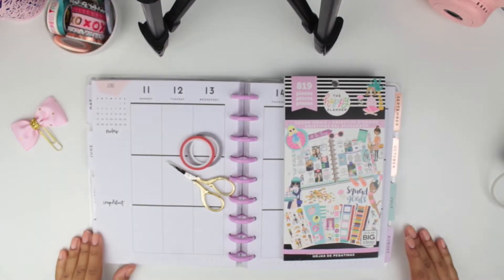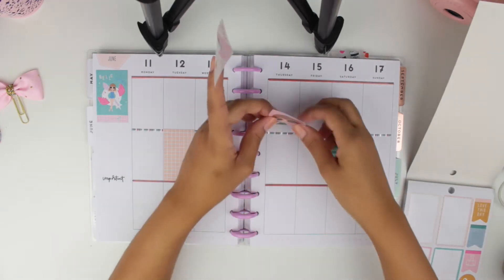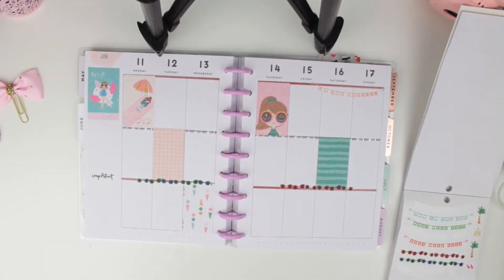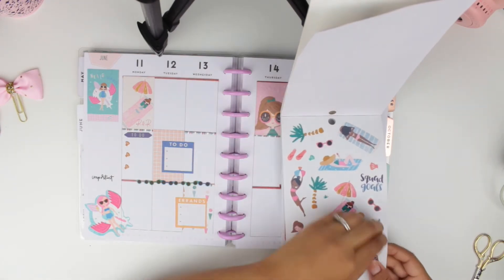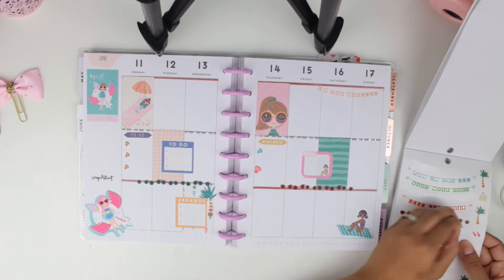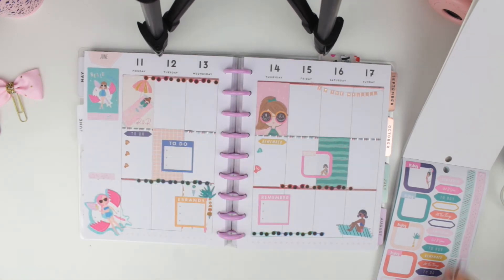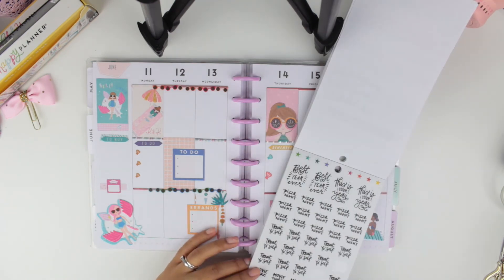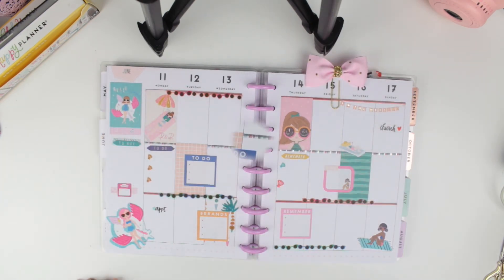Plan with me| The Happy Planner (No Etsy Kit) Squad Goals!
I'm back for a plan with me, I hope you enjoy watching this one and get some planner inspiration. God Bless
xoxo
Lesly

"If you seek me early and diligently, you will find ME"
-Proverbs 8:17

Bow Paper Clip

Sticker Book

Squat Goals (The Happy Planner)